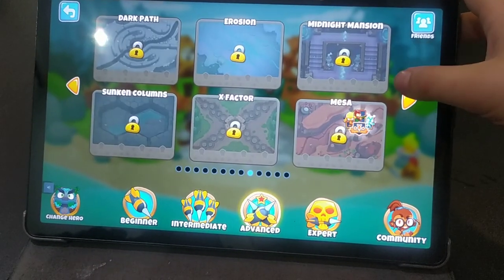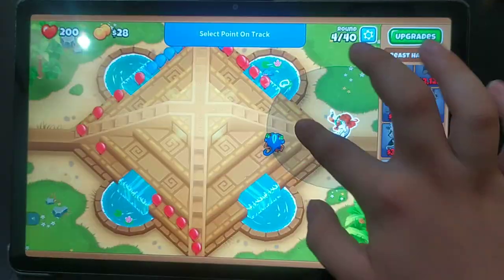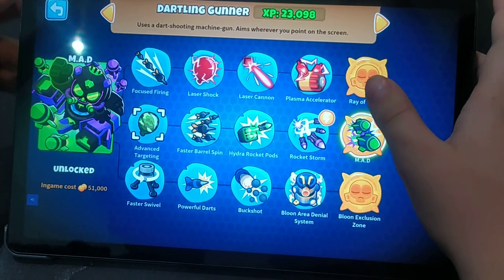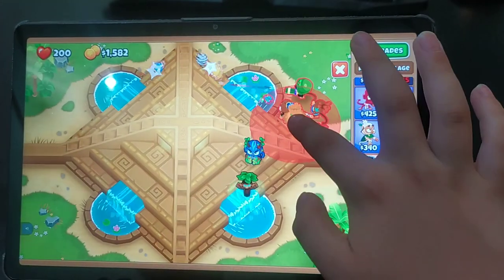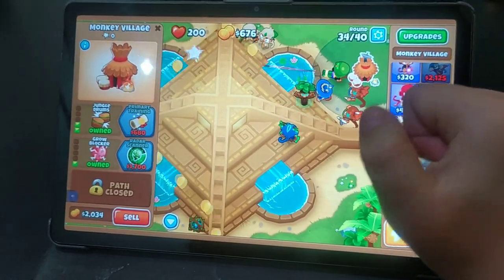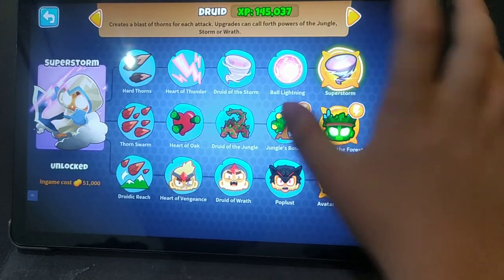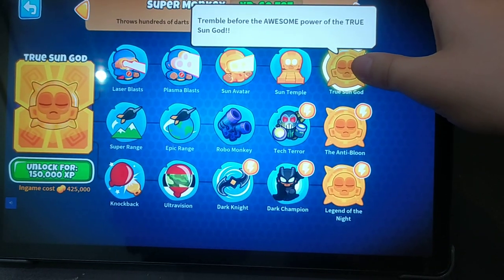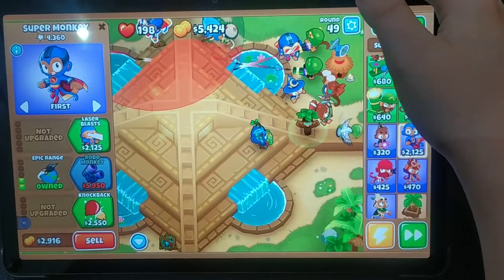BTD 6 Netflix in tablet, how it's working for beginners. Little tricks.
BTD6 NETFLİX for beginner.
which monkey is the best?